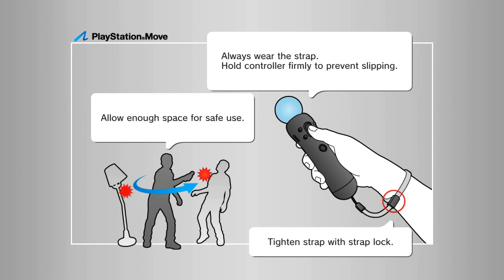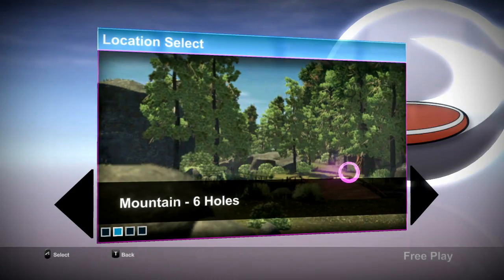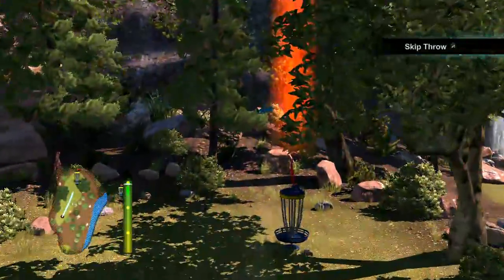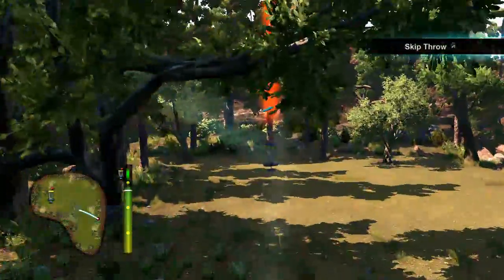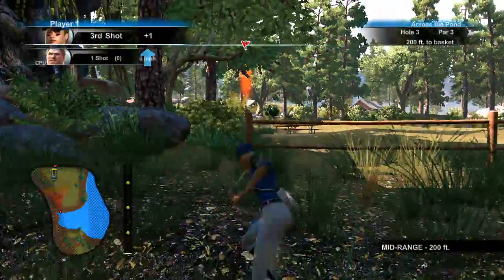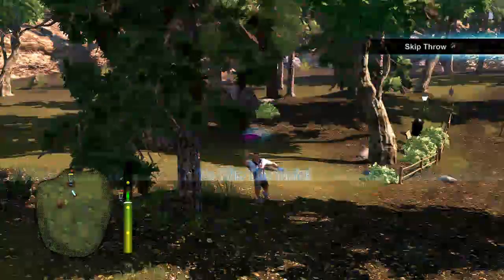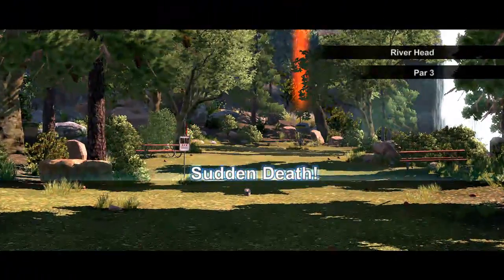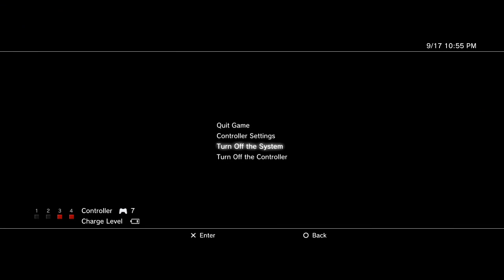Playstation Move Frisbee